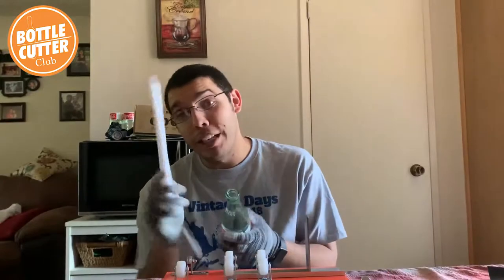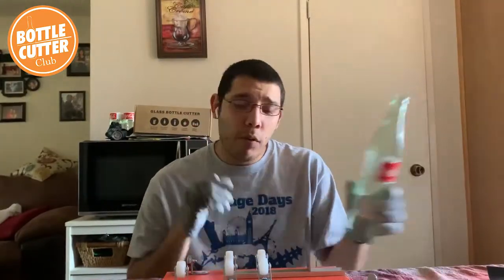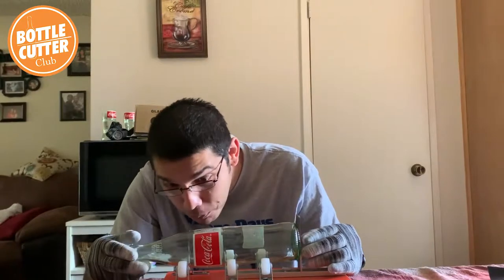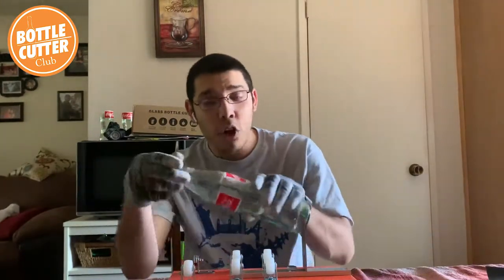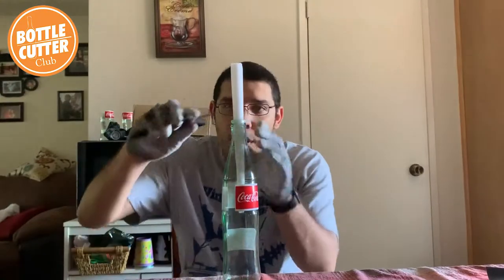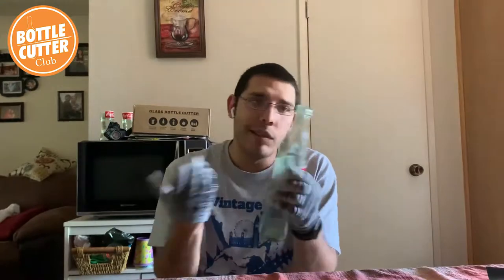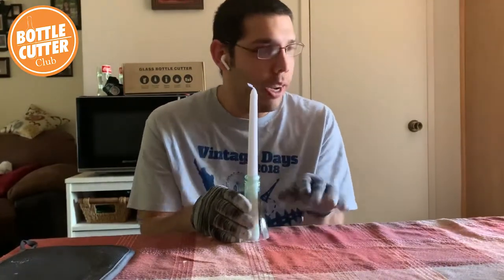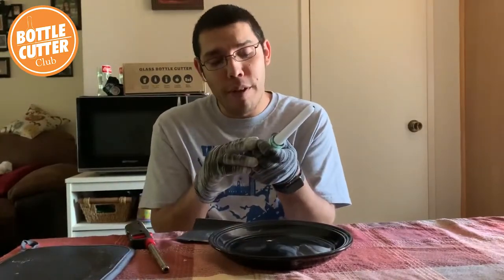Bottle Cutter Club - Project #13 Making candle holders out of empty bottles with a bottle cutter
Follow our channel and learn how to make amazing project with your bottle cutter. Create your own table bottle lamps or turn used wine bottles into colorful vases, drinking glasses, plant holders, wind chimes, and even hanging tea candle holders; There are a ton of different uses for empty glass bottles; Express yourself in creative and imaginative ways with this fun and rewarding hobby!

★☆★ HOME PRO SHOP BOTTLE CUTTER ★☆★

★☆★ ABOUT BOTTLE CUTTER CLUB ★☆★

We are a club dedicated to glass bottle crafters, delivering each week a new amazing project.